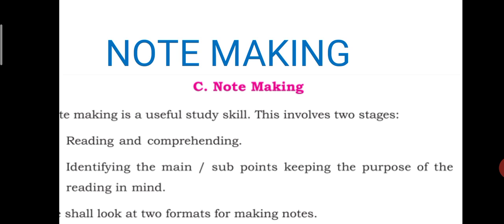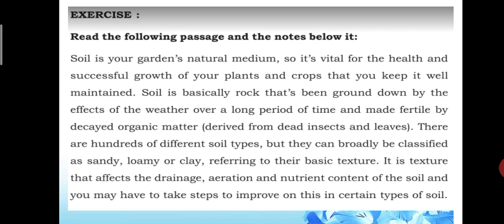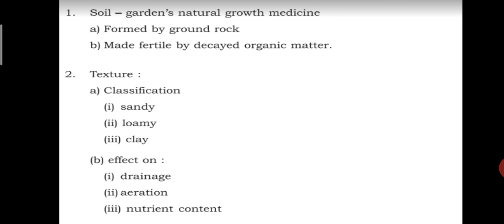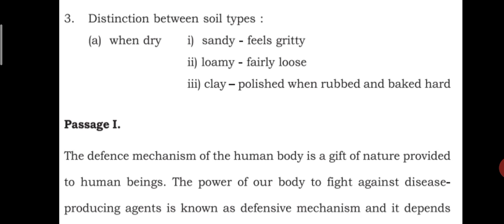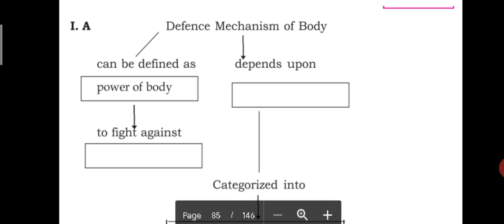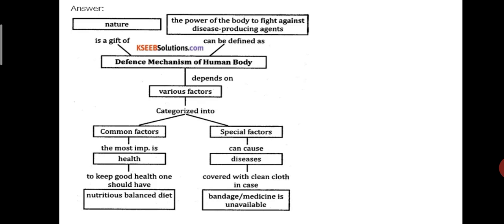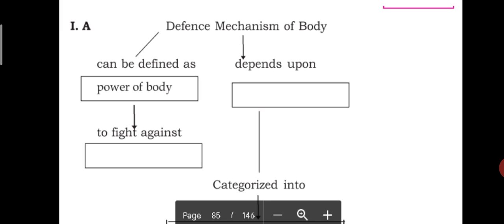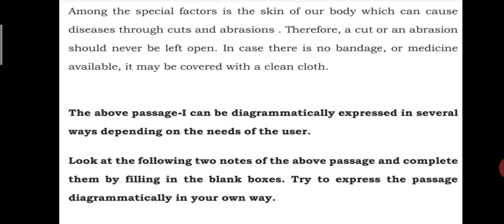Note Making -1(II PU)